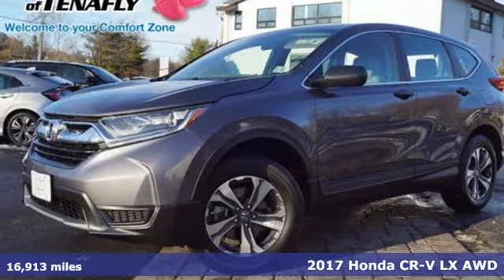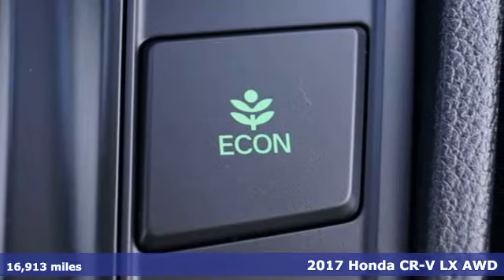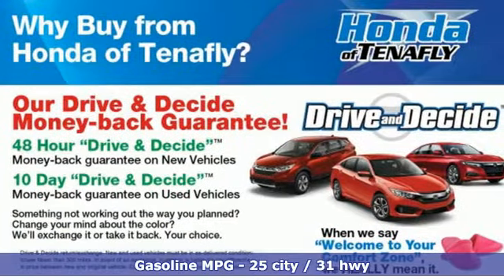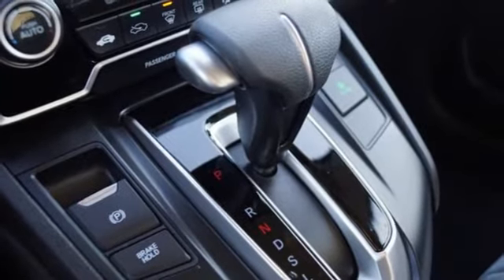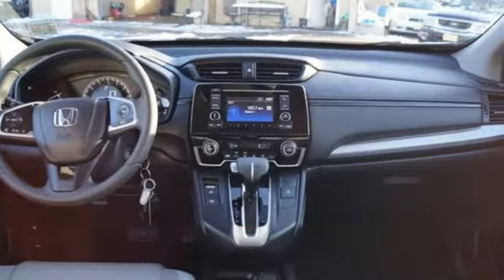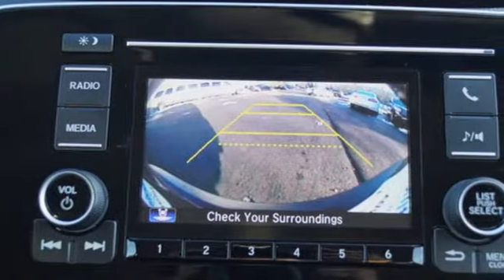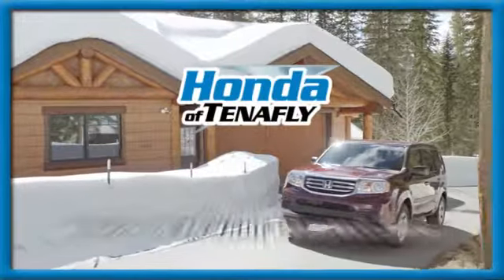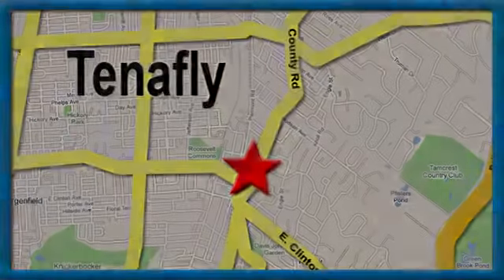Used 2017 Honda CR-V Teaneck Englewood, NJ 60098A - SOLD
Year: 2017
Make: Honda
Model: CR-V
Trim: LX
Engine: 2.4L I4 DOHC 16V i-VTEC
Transmission: CVT
Color: Gray
Interior: Gray
Mileage: 16913
Stock #: 60098A
VIN: 2HKRW6H35HH201494
Clean CARFAX. AWD. Modern Steel AWD 2017 Honda CR-V LX 2.4L I4 DOHC 16V i-VTEC Gray Cloth **WE ARE A 2018 DEALER RATER CONSUMER SATISFACTION AWARD WINNER *** WE BUY CARS!!!brbrbrHonda of Tenafly is New Jersey's First Honda dealership established in 1971. Family owned and operated for 48 years, we proudly serve all of New Jersey, New York, Connecticut, Pennsylvania and the entire world. * WE FINANCE * WE SHIP WORLDWIDE * Not all pre-owned vehicles come with 2 keys. Expect pre-owned vehicles to have minor nicks, chips All prices plus tax, title, lic, and $599 documentary fee.

Address:
28 County Road